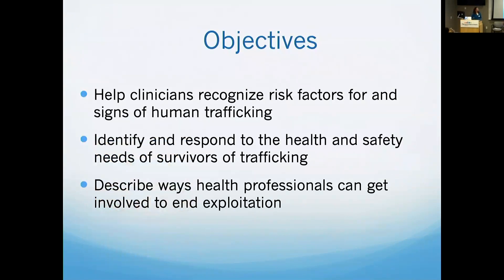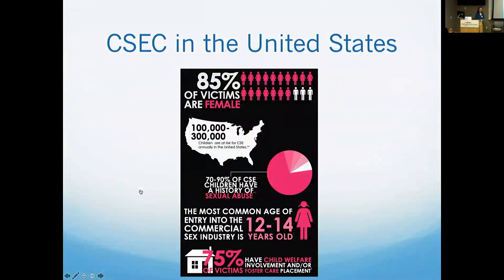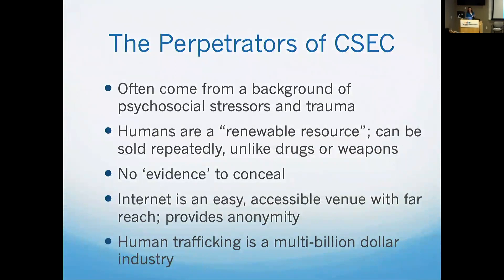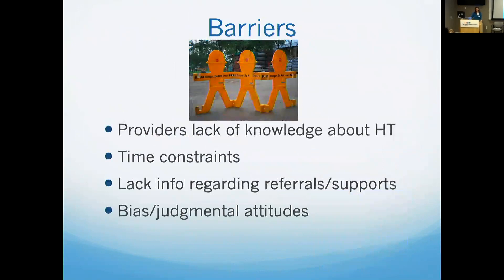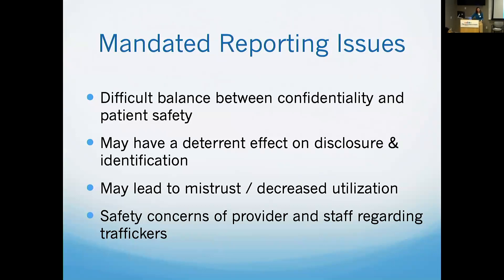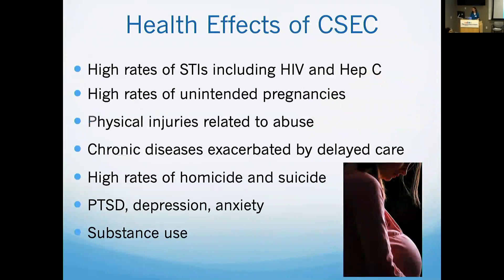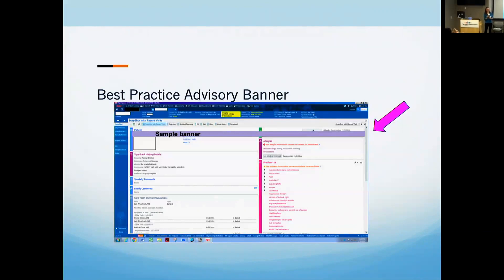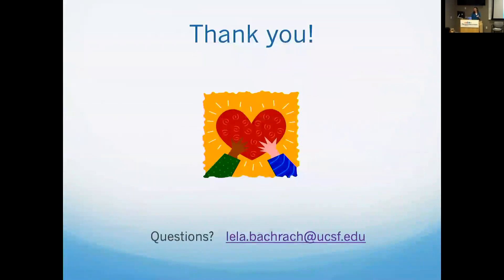Our Vulnerable Youth: Human Trafficking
Lecture given on 11/1/19 by Dr Lela Bachrach, Psychiatry, Adolescent Medicine, HEAL Trafficking.